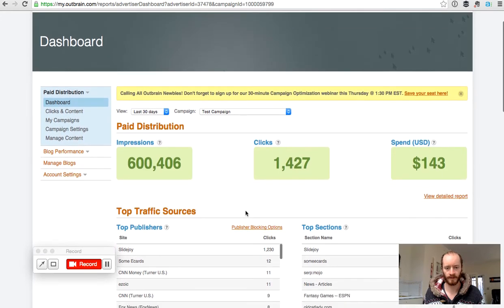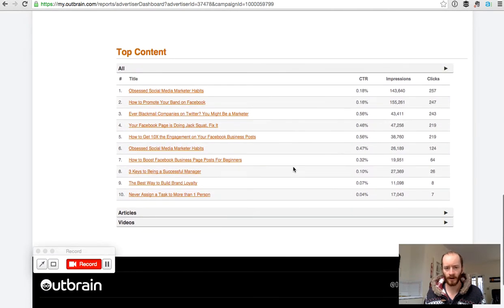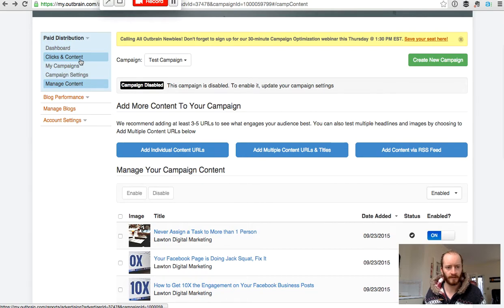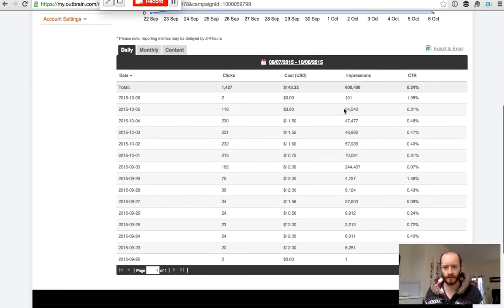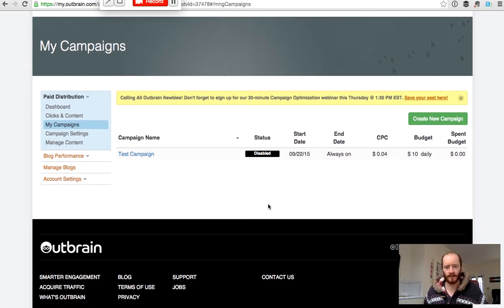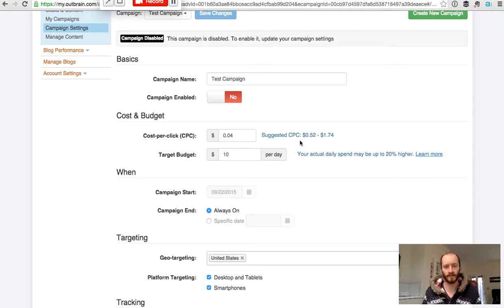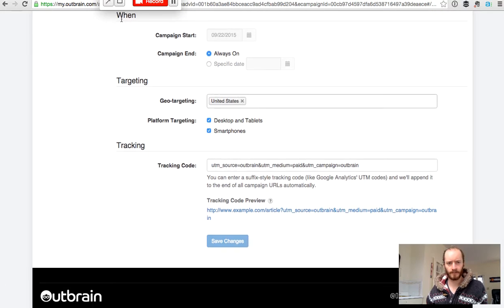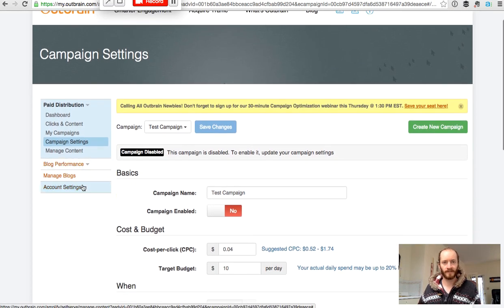OutBrain: How Outbrain Works, and How To Use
Upload and manage content: 1:05
See how content is performing: 3:41
How to choose CPC: 4:44
A rundown of how Outbrain works and how to navigate the interface.